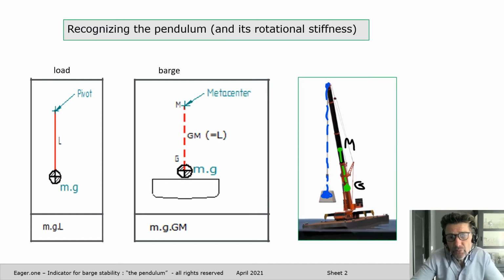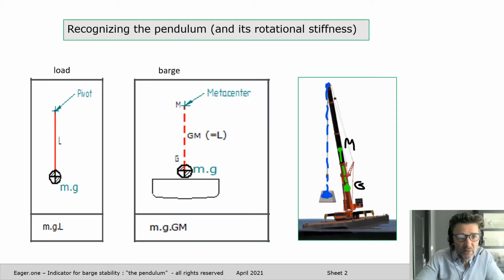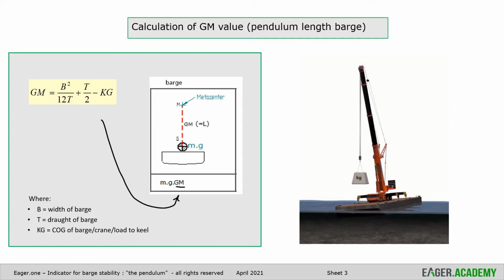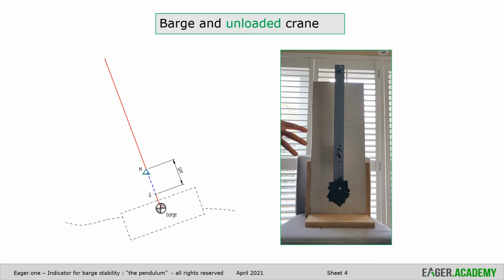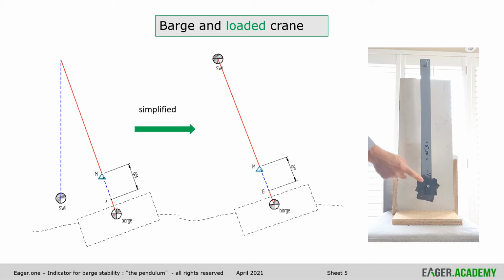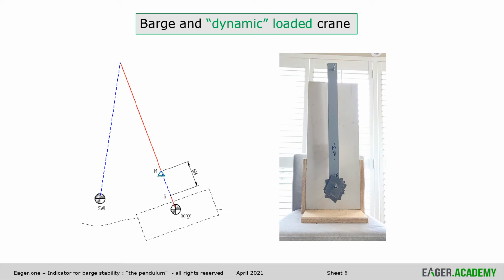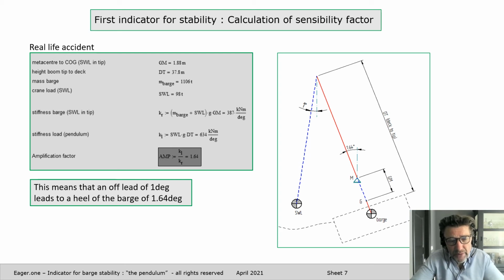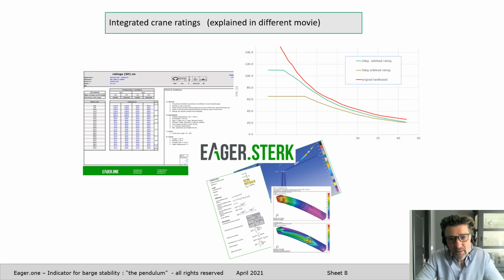Stability of Barges | The Pendulum Approach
During this presentation, our senior engineer André van der Steen, will explain everything you need to know about the pendulum approach which can be used to determine the stability of barges. The pendulum approach is a quick-scan technique for cranes/barge combinations.

Would you like to learn more about crane capacity and how calculate them? Please take a look at our website where we explain more about the Eager.STERK methodology